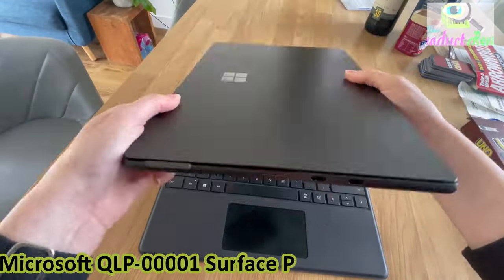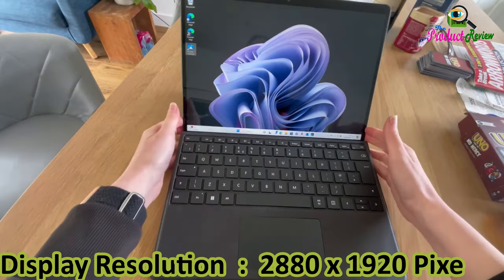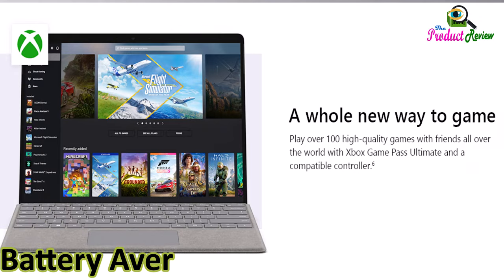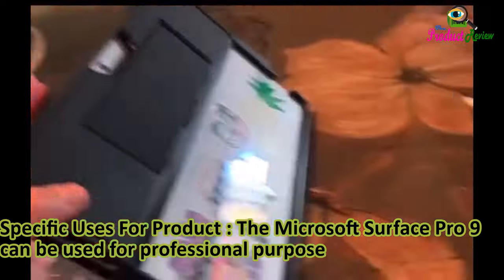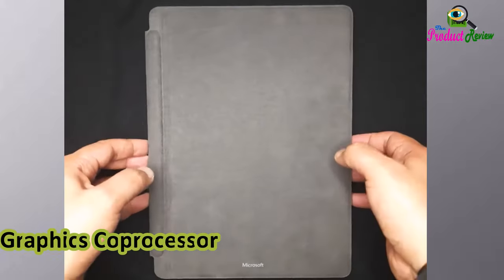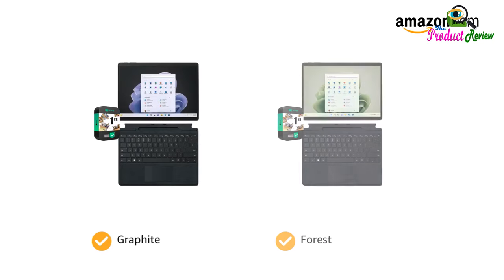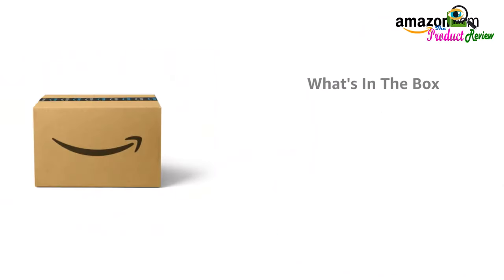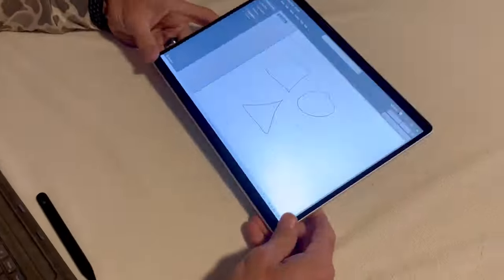Microsoft QLP 00001 Surface Pro 9 13 Touch Tablet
Microsoft Surface Pro 9: A Versatile 2-in-1 Powerhouse

The Microsoft Surface Pro 9 is a sleek and powerful 2-in-1 device that seamlessly blends the portability of a tablet with the productivity of a laptop. This versatile device is designed to meet the needs of professionals, students, and creative individuals alike.

Key Features and Specifications:

Processor: 12th Gen Intel Core i7-1255U processor for exceptional performance and responsiveness.
Display: 13-inch PixelSense touchscreen with a 120Hz refresh rate for smooth visuals and precise touch input.
Memory and Storage: 32GB of RAM and 1TB of SSD storage for ample space and fast performance.
Operating System: Windows 11 Professional for a familiar and feature-rich user experience.
Battery Life: Up to 15.5 hours of battery life for all-day productivity.
Connectivity: Wi-Fi 6E, Bluetooth 5.1, Thunderbolt 4, and USB-C ports for versatile connectivity options.
Design: Sleek and lightweight design with a detachable keyboard and kickstand for flexible usage.
Additional Features: Dolby Vision IQ for stunning visuals, Dolby Atmos for immersive sound, and a front-facing and rear-facing camera for video calls and content creation.
A Versatile Device for Diverse Needs

The Surface Pro 9's versatility shines through its various use cases:

Professional Productivity: The powerful processor and ample storage make it ideal for handling demanding tasks, from creating presentations to editing videos.
Student Success: Its lightweight design and long battery life make it perfect for taking notes, researching, and collaborating with classmates.
Creative Expression: The vibrant display and precise touch input enable artists and designers to unleash their creativity.
Entertainment: Enjoy movies, TV shows, and games on the stunning display, with immersive sound powered by Dolby Atmos.
Unleash Your Potential with Surface Pro 9

The Microsoft Surface Pro 9 is more than just a device; it's a tool that empowers you to achieve your goals. Whether you're a professional, student, or creative individual, the Surface Pro 9 offers the performance, versatility, and style to elevate your productivity and creativity.

In Conclusion

The Microsoft Surface Pro 9 is a premium 2-in-1 device that offers a compelling blend of performance, portability, and versatility. Its powerful processor, stunning display, and long battery life make it an excellent choice for a wide range of users. With its sleek design and intuitive interface, the Surface Pro 9 is a pleasure to use, whether you're working, studying, or simply enjoying your favorite entertainment.